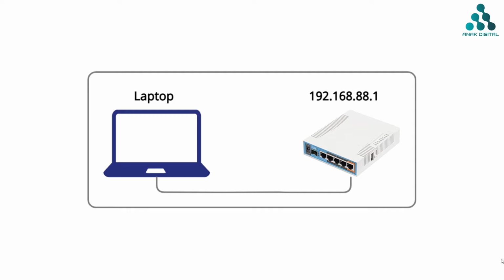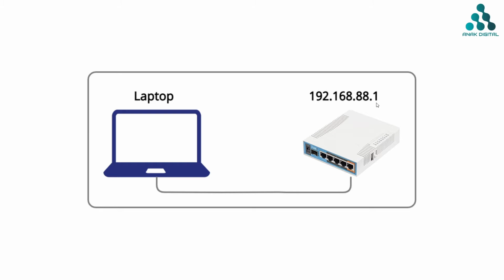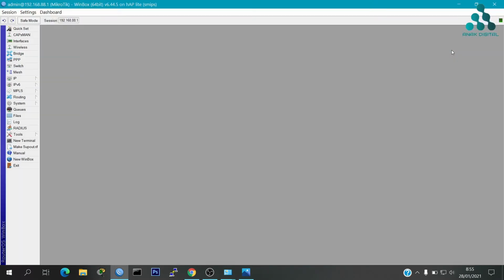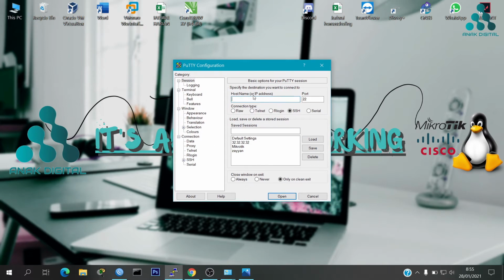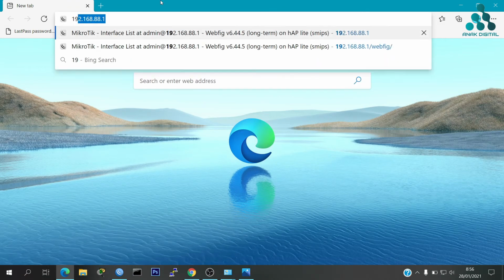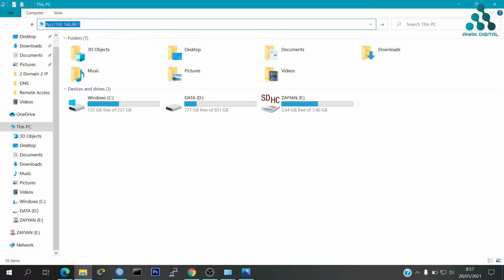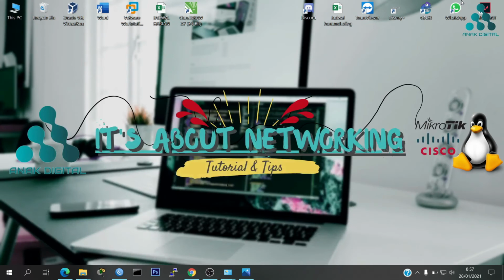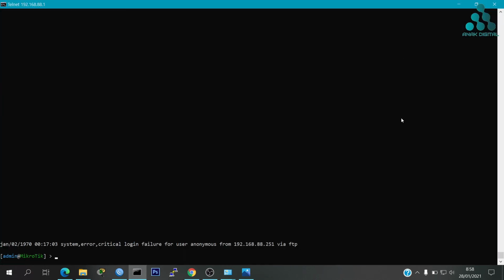Lab 1.1 Remote Access - Mikrotik